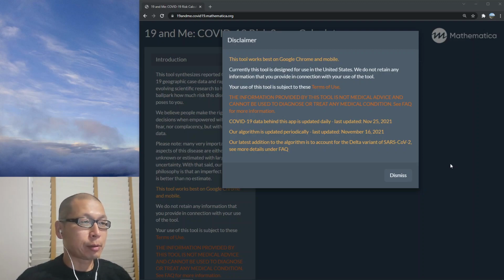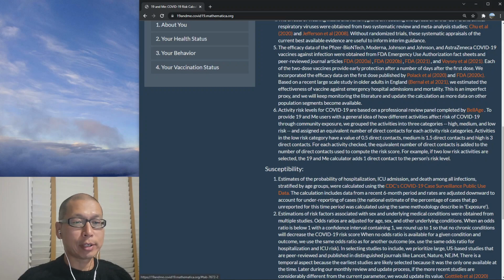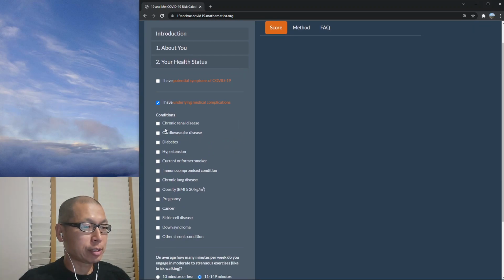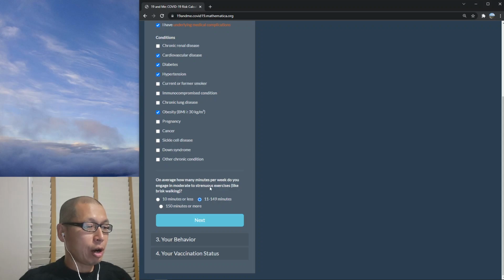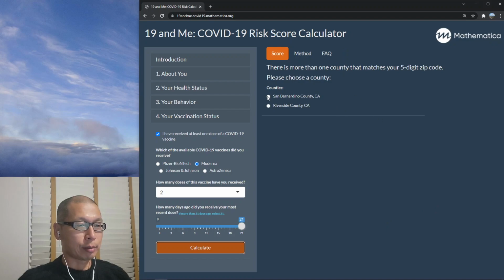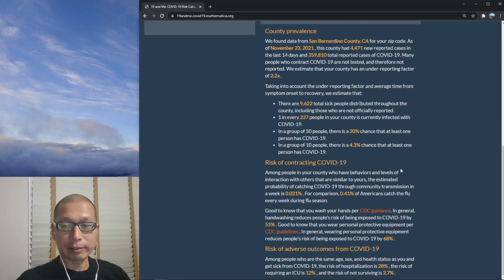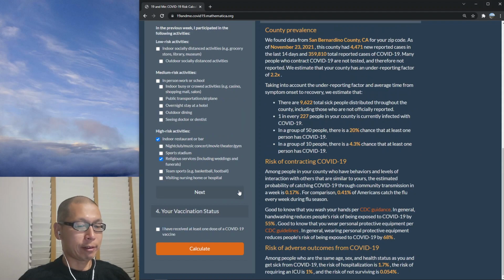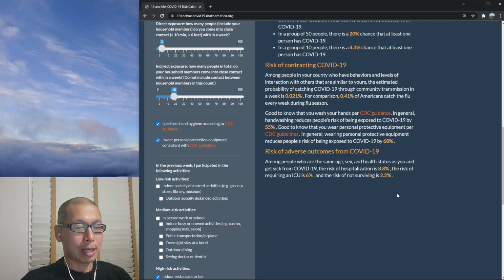Personal risk analysis for Covid-19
How dangerous is Covid for me?
How worried should I be?
How much difference would changing some things about my lifestyle or choices make?

I found this GREAT website that uses good scientific published data to answer these and other questions with an online risk assessment tool to see what your personal risk for covid-19 is.